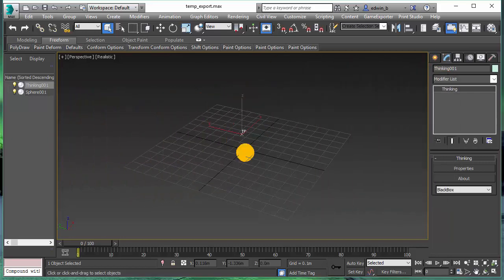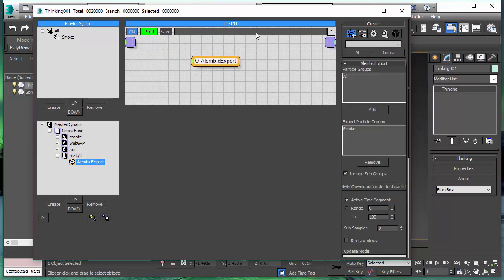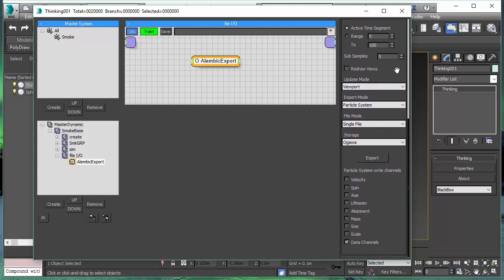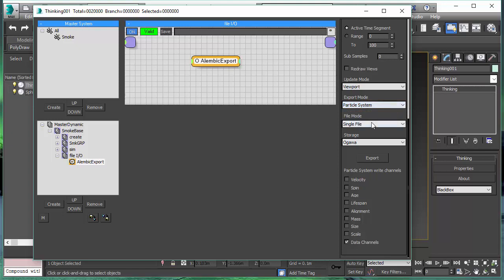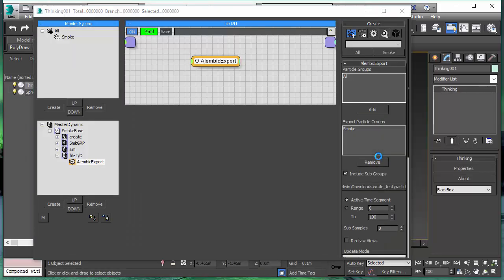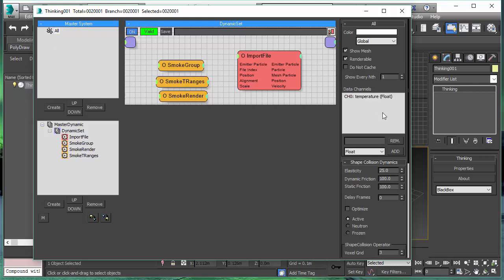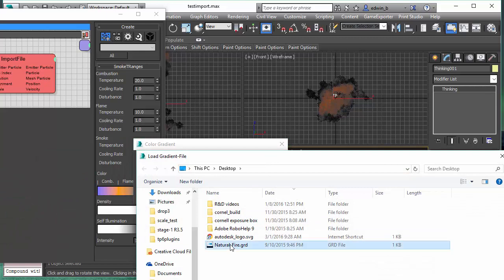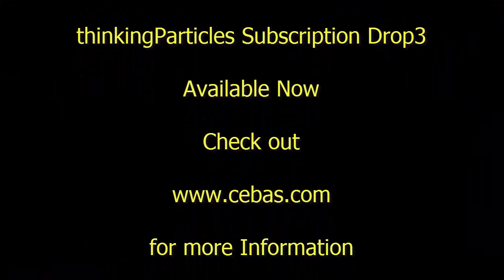thinkingParticles Subscription Drop 3: Alembic File Export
New Update thinkingParticles 6 Subscription Drop 3: the Alembic File Export Explained

New to TP?

Refer to the cebas.com News section for more details _____________________________________________

Tutorial:
- the new Alembic File import/export: demo on a simple scene of a smoke setup
- export the scene into an Alembic file
- this demo show a smoke group particle sim and a dynamicSet call file I/O
- Open file I/O and you will see the AlembicExport node.
- From the right menu: AlembixExport, you can add as many particle groups as desired.
- we can choose which particle group we wish to export as an Alembic file
- we can also decide if we wish to export a file as an active time segment or as a specific range as an .abc file.
- There are several option available for export:
* export what you can see in the Viewport scene
* export a render specific operator or modifier view as we see it to an Alembic file
* export a Particle System ( an Alembic Particle System )
* or export an object group by creating one Alembic object / a particle group Alembic.
* One single Alembic file that includes everything or an Alembic file of a particle grp which is very handy as it
does it in one go.

Choosing between a variety of Alembic formats:
- Decide which channel to export to an Alembic file: immense memory saver
-  For example, do we want to just export velocity? And include special things like DataChannel or not.

- To export DataChannels so that we can use the smoke operators, so in this demo
we load a new scene:
-  Just the smokeGroup in there and the Import file node,
-  let's use our recently exported Alembic files on this fresh scene:
- In the ImportFile node as shown, you can choose the Alembic files.
- do a playback and you will be able to see the scene without any hassles
- In this demo, we see the smoke scene and the temperature file (DataChannel) has to be in there,
-  that is make sure the dataChannels for temperature has been created.
- On Import this will automatically be assigned from the Alembic file.
- a standard color gradient (smoke) can be seen in this demo
- See in folder : Natural_Fire.grd
- modify and choose the color gradient,  all the particles are coming from the Alembic file, no sim going on
- it is used as a normal cache file. No more sim necessary.
- All the particles are being 'read' and scene shown from the Alembic files itself.
- Saves time. Make it easier to modify things after a simulated scene is saved.

cebas software drives critical VFX (visual effects) scenes in major motion pictures, commercials and game cinematic.

Come join our big Cebas Community:
Get inspired - check in with the creative community at cebas facebook - share, learn and network.